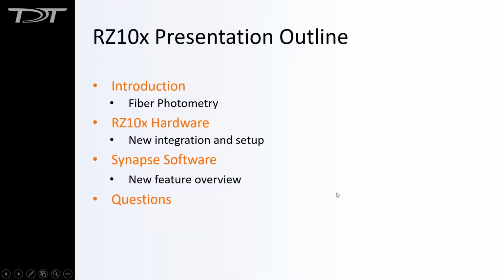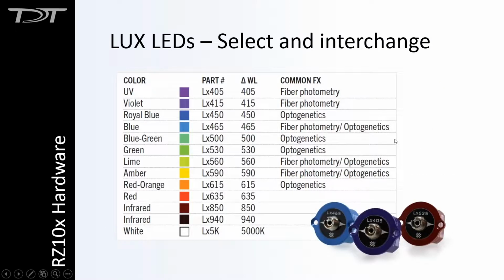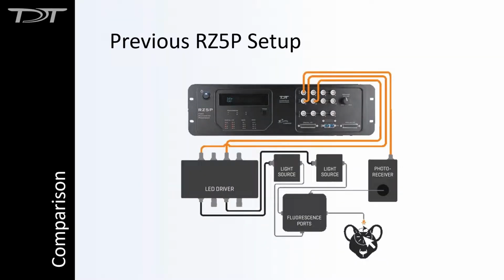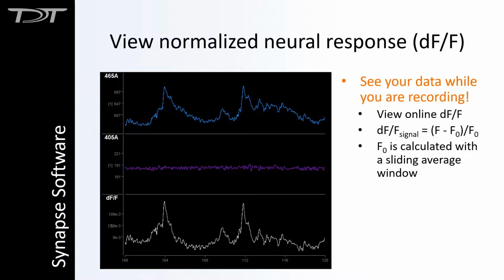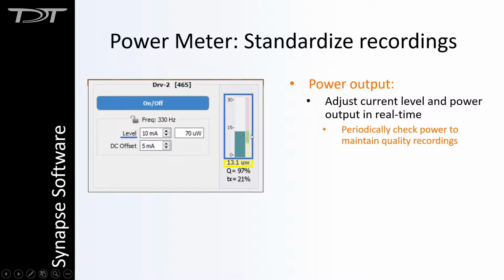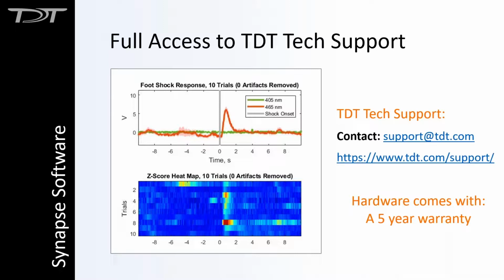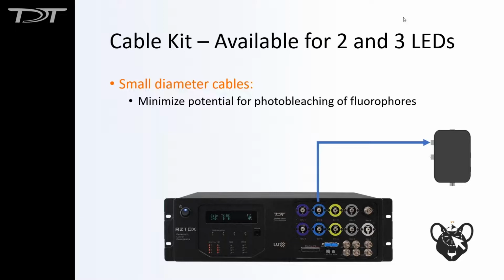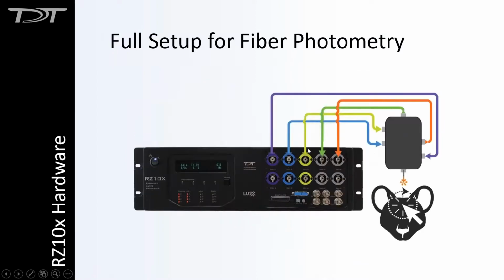TDT Webinar | Introducing the RZ10X for Fiber Photometry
In this webinar, learn how you can streamline your optogenetic and calcium imaging experiments with the LUX RZ10X.